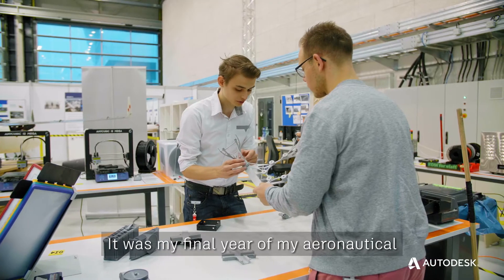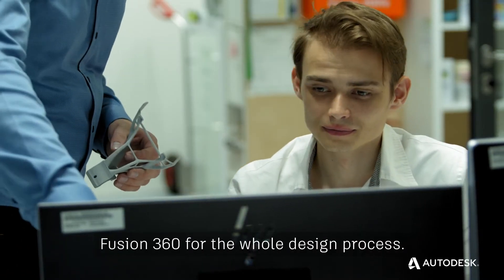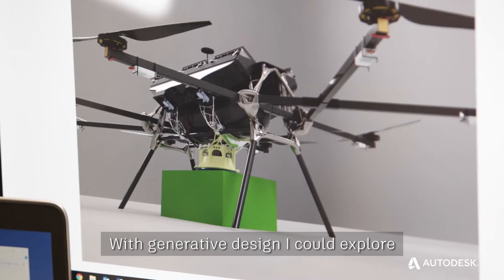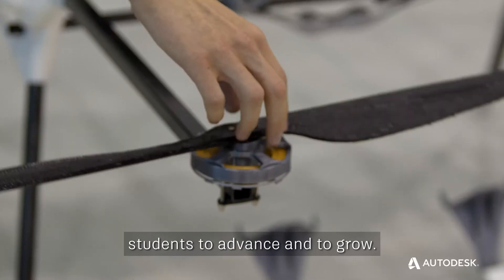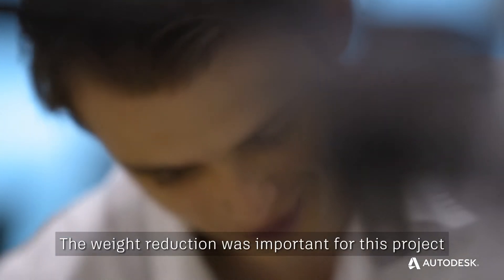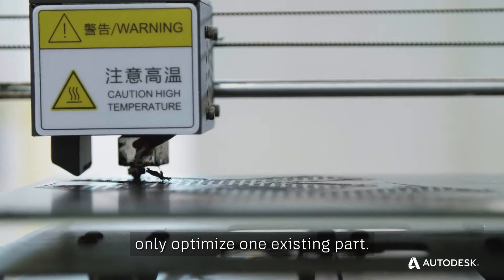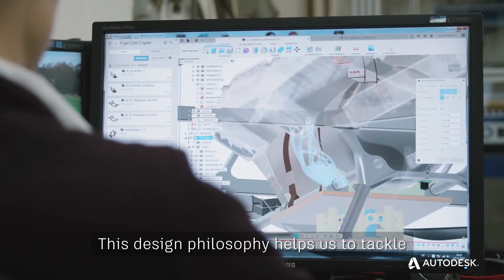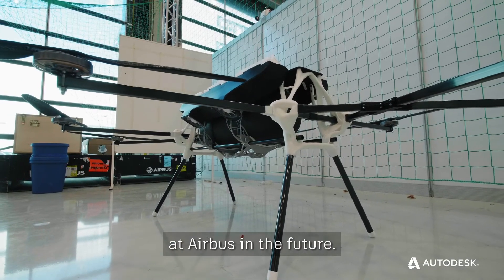Student uses Autodesk generative design at Airbus internship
Student Sergei Zimbelmann of Hamburg University of Applied Sciences developed a hydrogen driven Octocopter drone while working as an intern at the Airbus Research department. He used Fusion 360 for the original designs then optimized specific parts using generative design technology. Generative design helped him go beyond topology optimization and explore a lot more variables in the design process based on multiple manufacturing methods and materials. Learn how companies like Airbus are excited to work with students and help them build skills like generative design for their future careers.